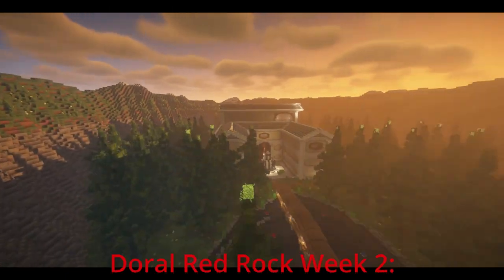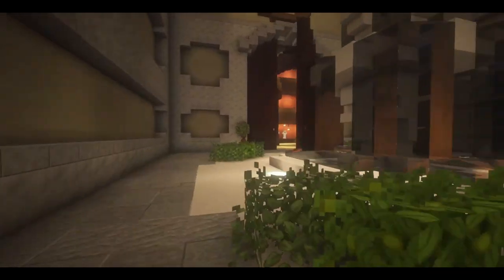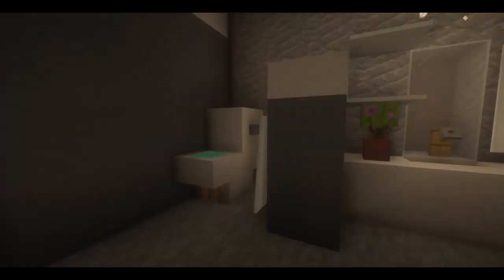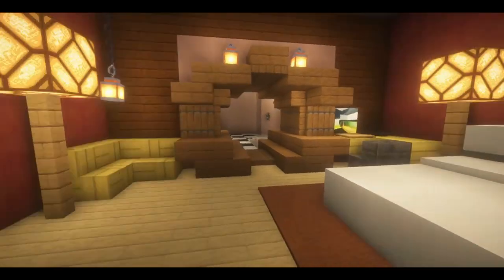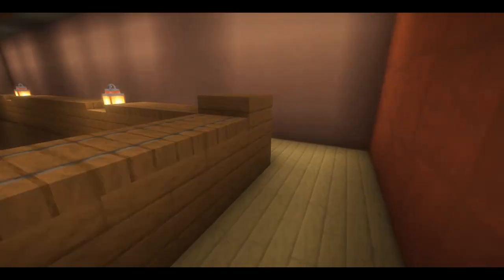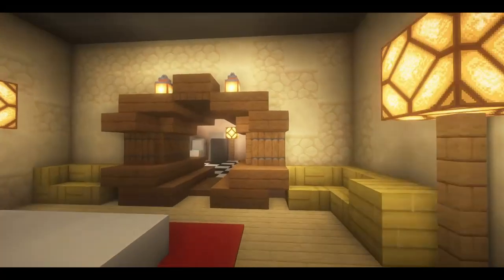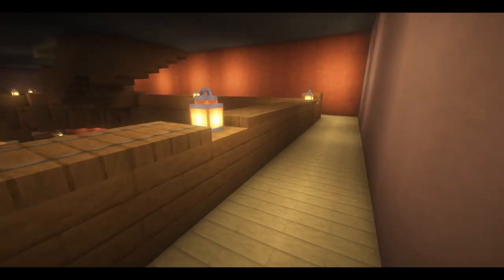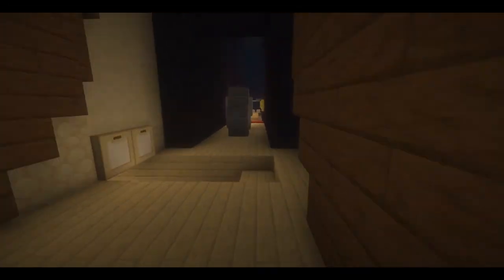Countryside Estate Week 2 Build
Please enjoy the Doral Red Rock Minecraft Esports build.